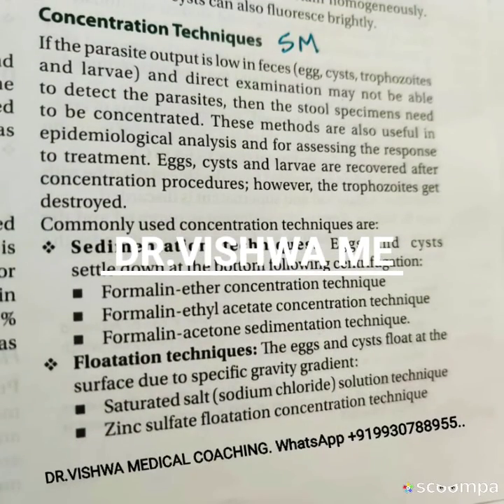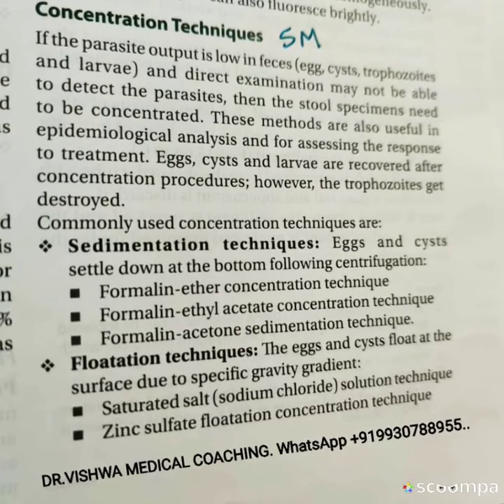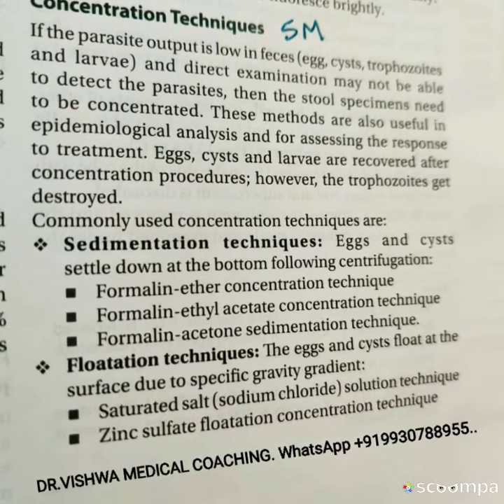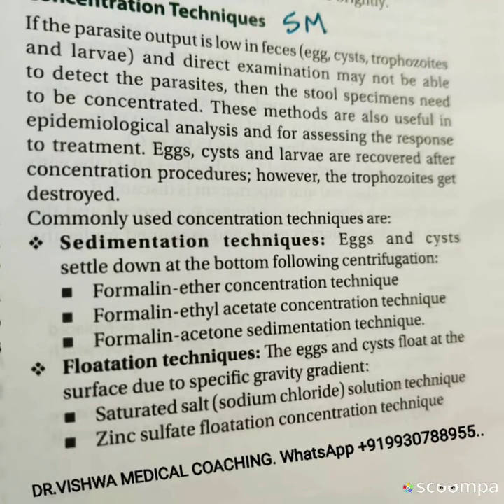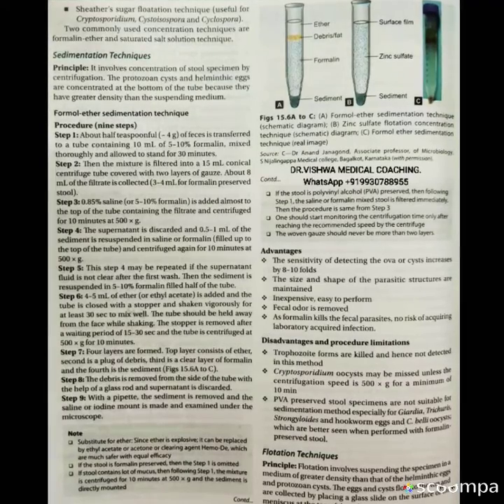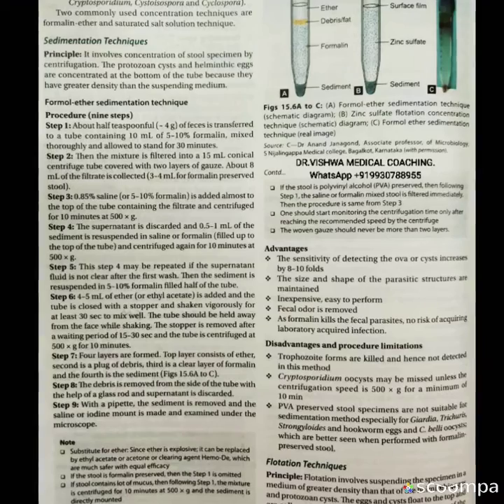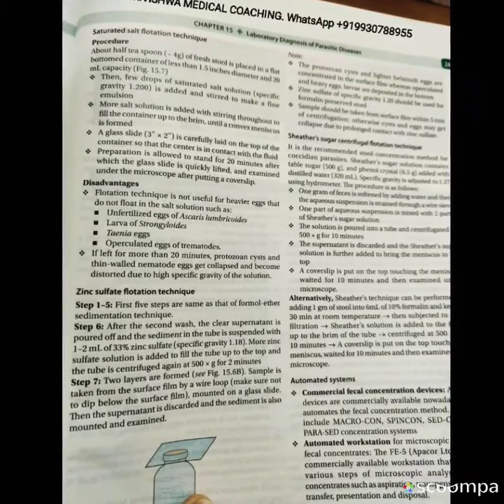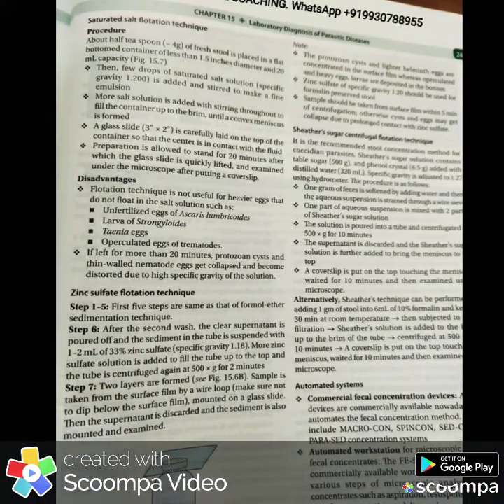Stool concentration techniques:- DR.VISHWA MEDICAL COACHING. ..